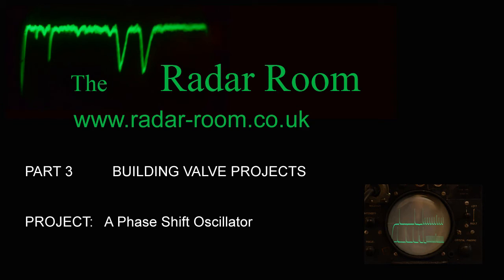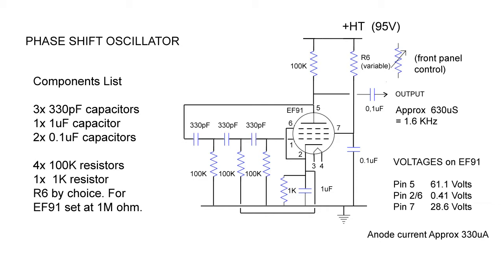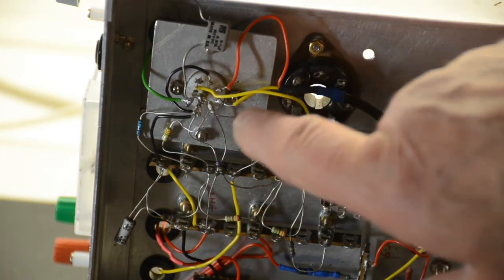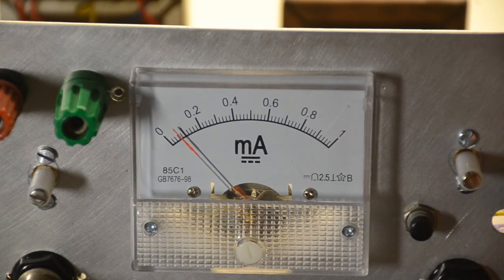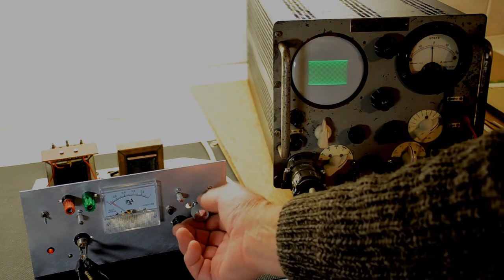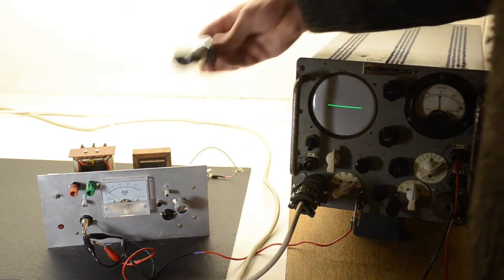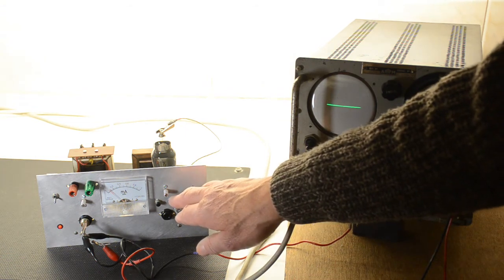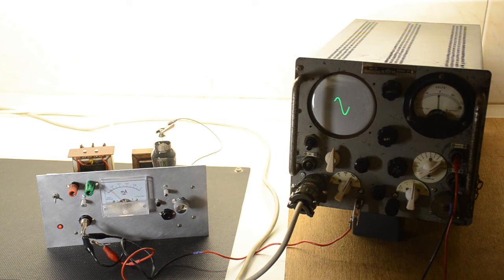A Basic Valve Phase Shift Oscillator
There are many examples of this popular circuit online, but unfortunately many have errors and omissions that mean that anyone copying them without 'Nellie knowledge', will find that their version failing to work. Here are some specific valve examples with proven component values that can be seen to function properly, with some recorded voltage readings.